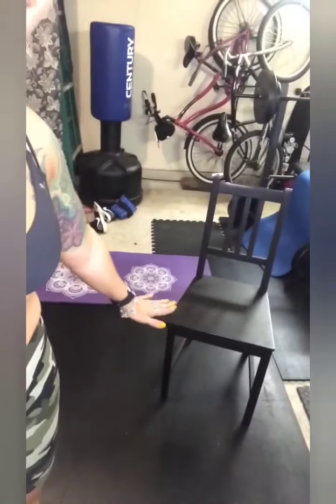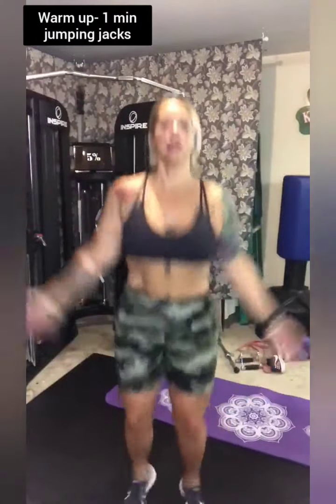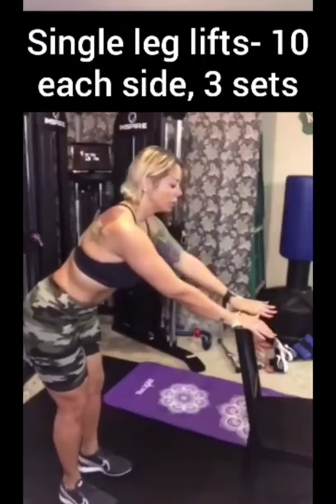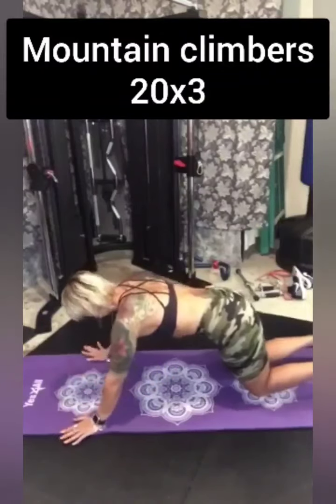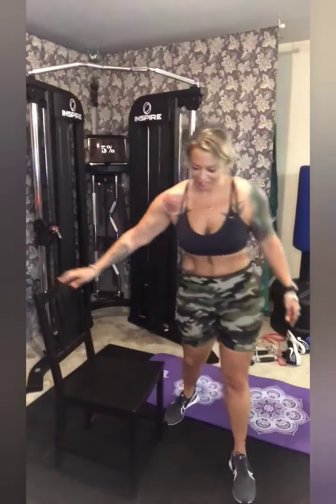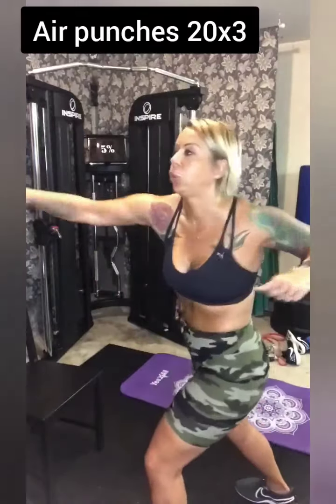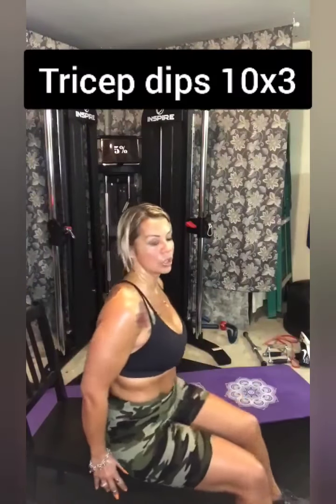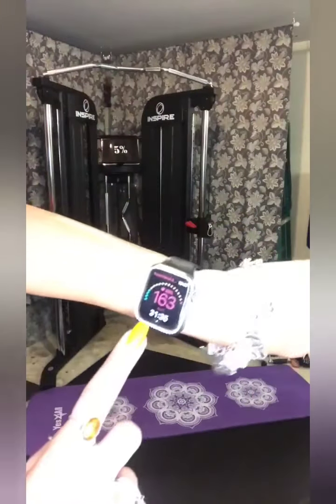How To: Body Weight Only Full Body Workout